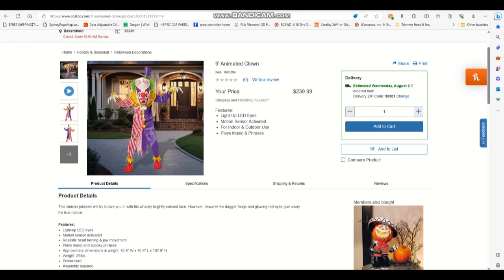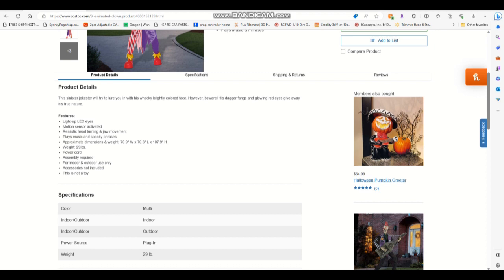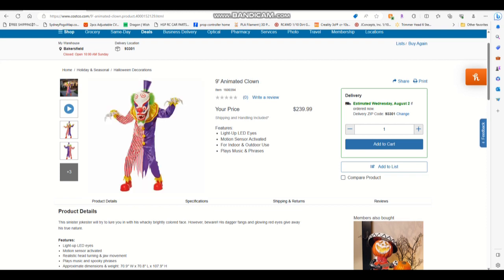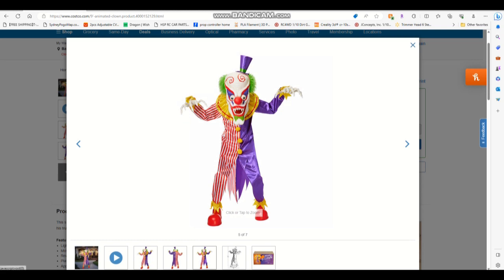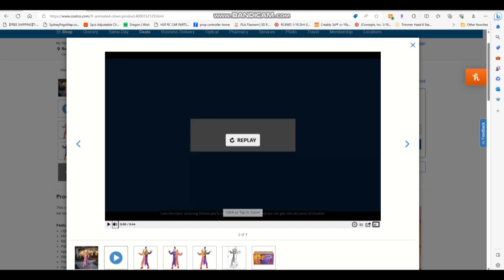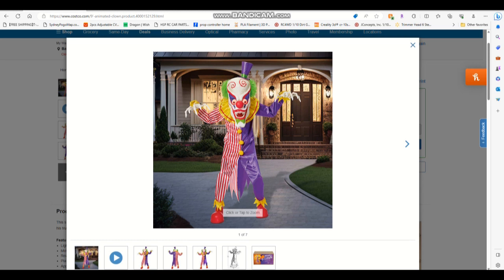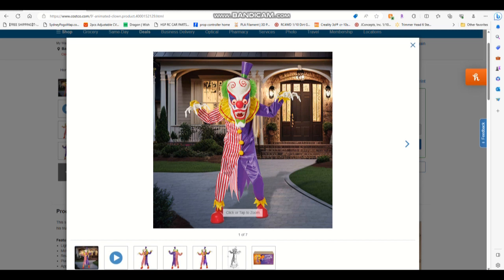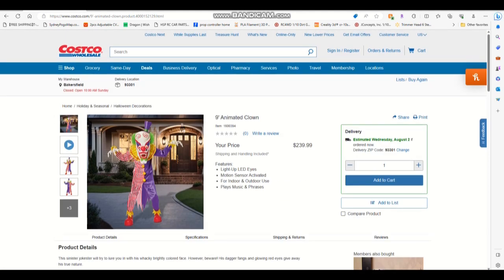costco 9 ft clown